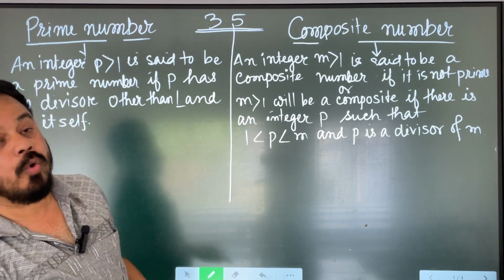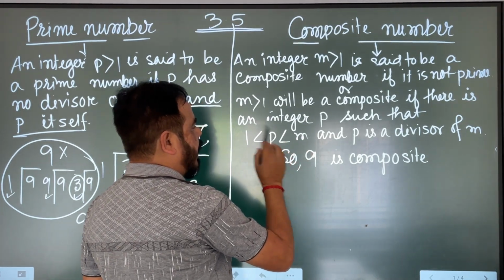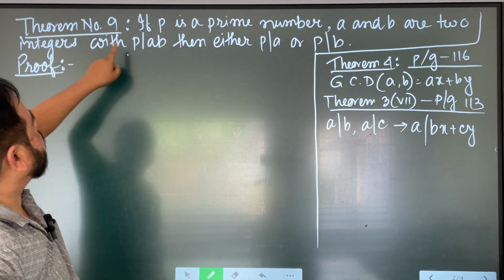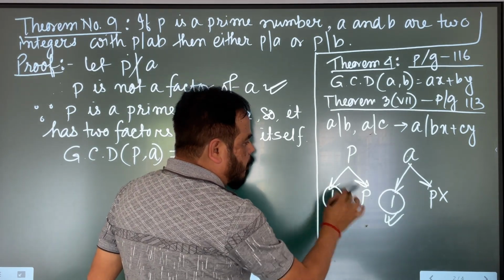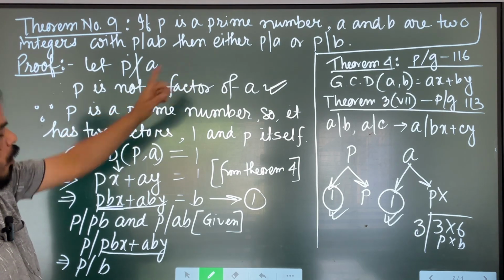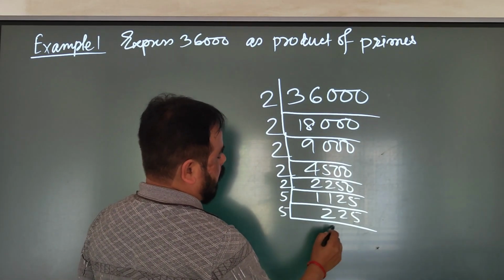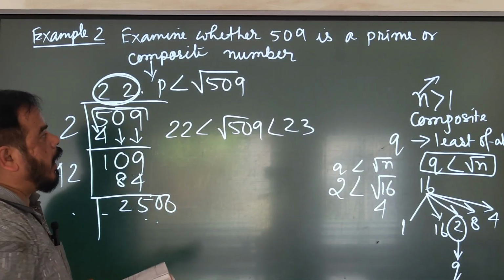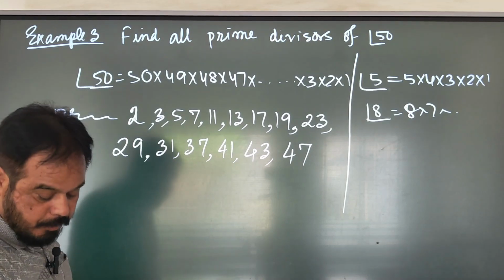Chapter 3 - Ex.3.4- Concepts and Examples | Advanced Maths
Here I have explained all the theorems and examples for exercise 3.4